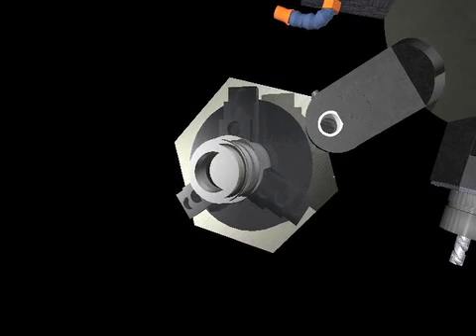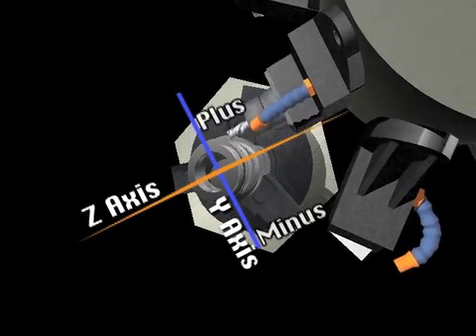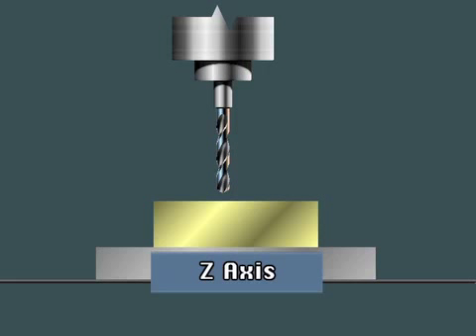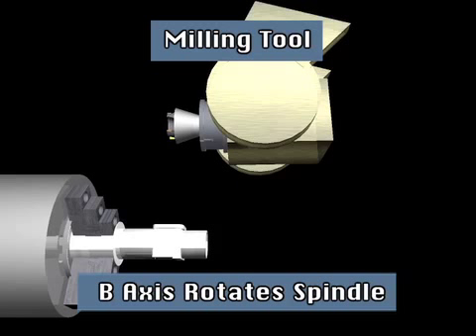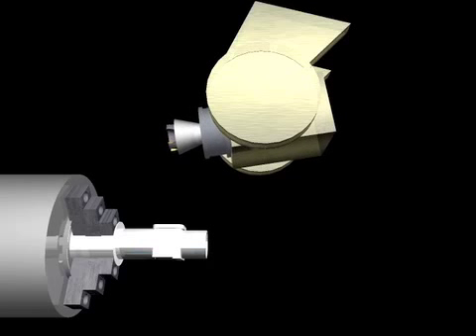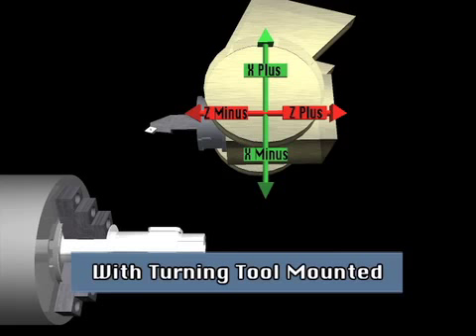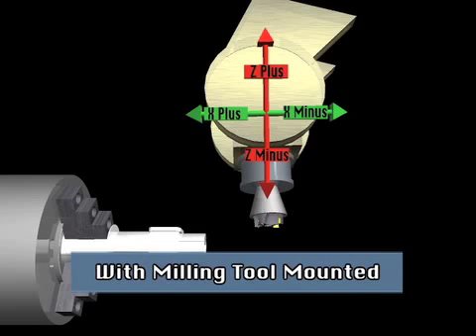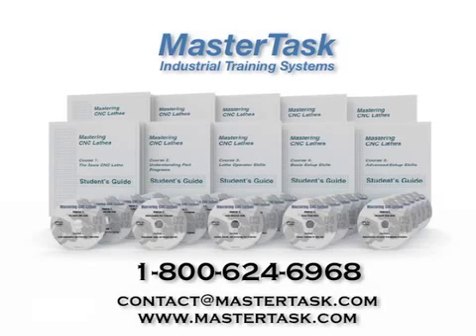CNC Training from MasterTask: Mastering CNC Lathes Course 1 Lesson 2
The following lesson segment covers the Mazak Integrex coordinate grid. For more information about our award winning courses please visit us